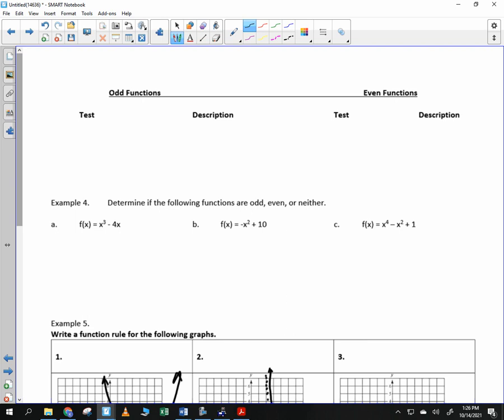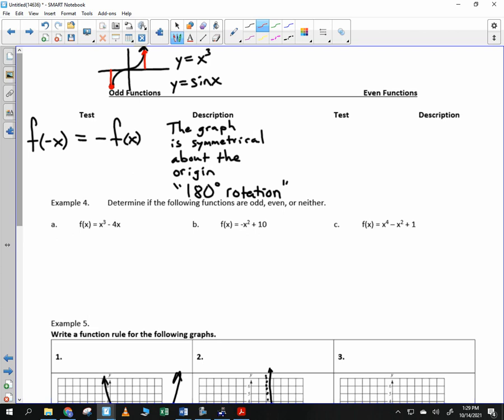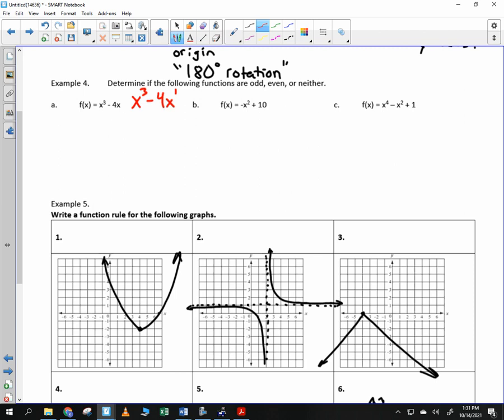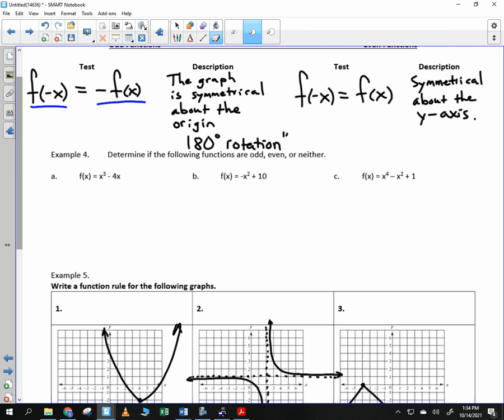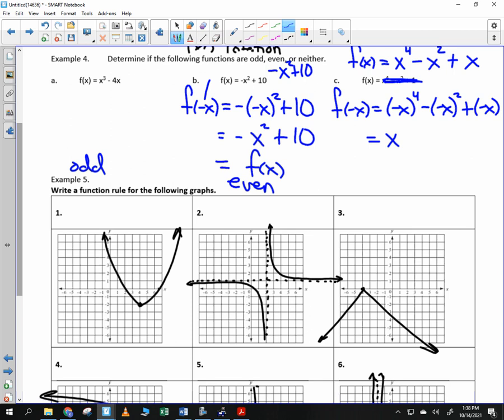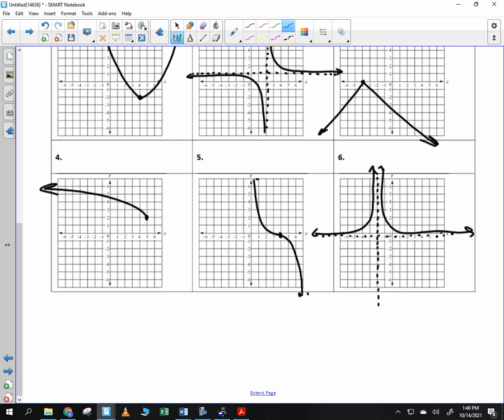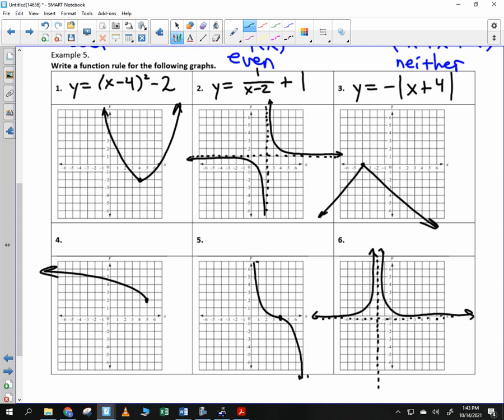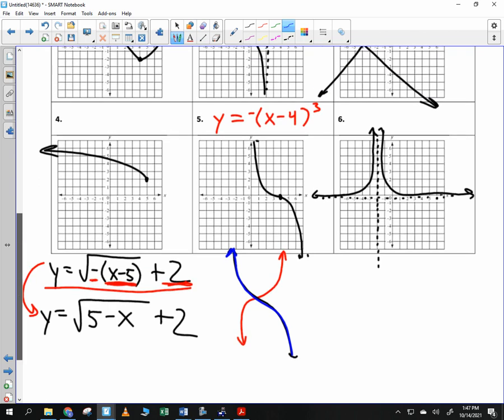College Algebra Unit 2.5 Notes Odd and Even Functions and Writing Functions Rules 2021